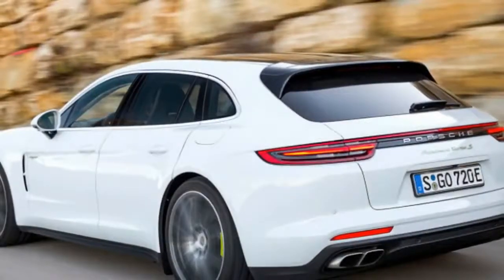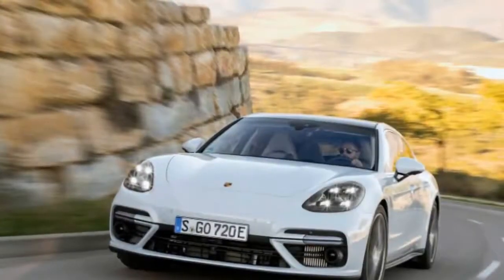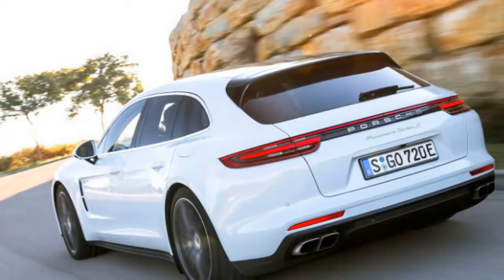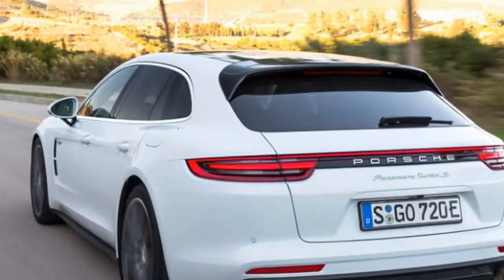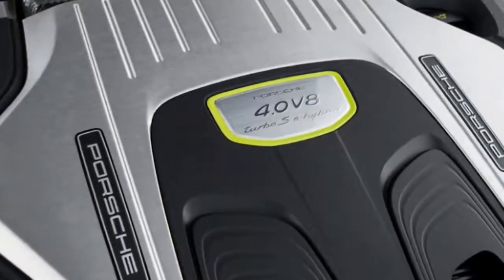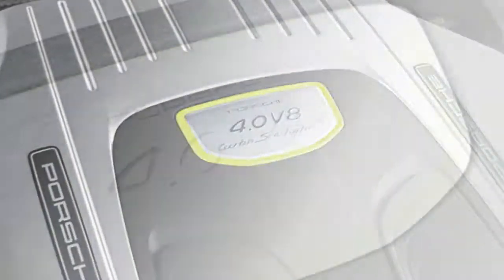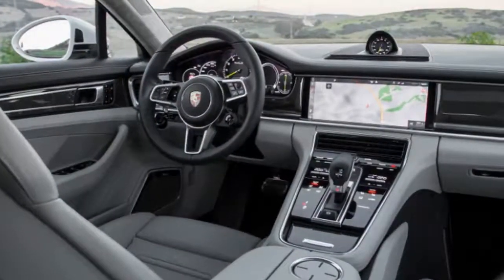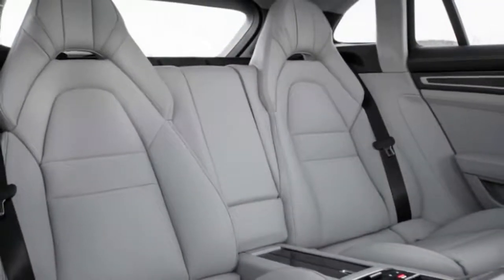[WATCH NOW] 2018 Porsche Panamera Turbo Hybrid Sportback First Look Review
Description While it might not be as rugged as its Patrol cousin sold overseas, our 2018 Nissan Armada tester makes up for it in creature comforts. More tags Dashing Car,nissan,2018 nissan,nissan armada,nissan,armada,2018,suv,review,interior Leather upholstery, heated and ventilated seats, heated steering wheel and a whole suite of driver assists, this Platinum-trim Armada combines the confidence of a Titan with much of the comfort of an Infiniti QX80. In addition to the standard equipment, our four-wheel-drive tester includes the second-row captain's chair package ($450) and carpeted floor and cargo mats ($310). In all, it rings up at $63,545, including destination charges.

Despite being a huge monster, the view from the driver's seat of the Armada was great. A high seating position, relatively low beltline, big mirrors and massive windows all around, I had no problem making my way through rush hour traffic in the icy dark. Even better, the Armada Platinum comes with Nissan's Safety Shield suite and adaptive cruise control, acting like an extra set of eyes going down the road. Even in city traffic with no cruise control, the Armada was happy to brake early and smoothly, even bringing the vehicle to a complete stop without on its own without beeping and flashing lights in my face.

mafia automotive